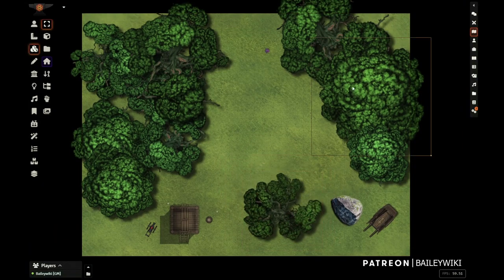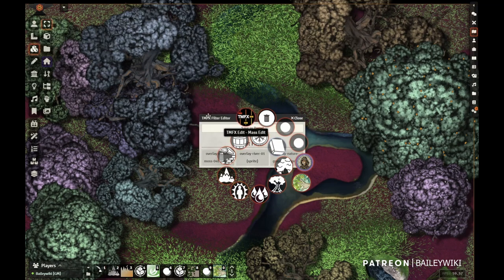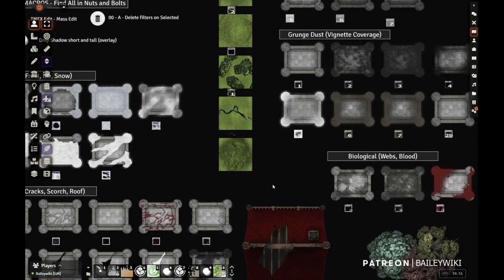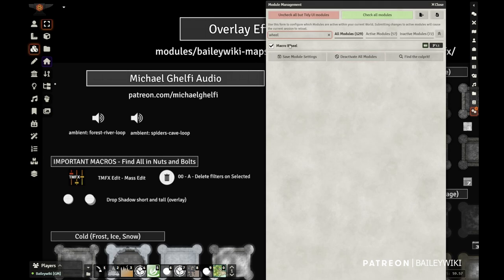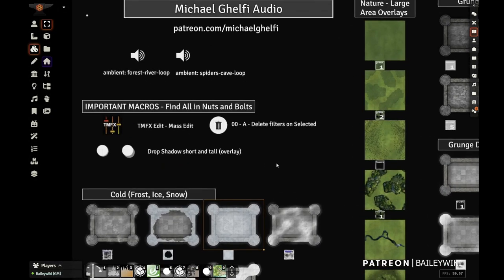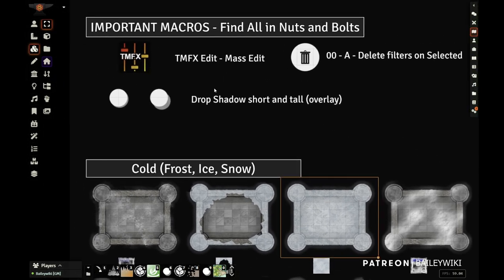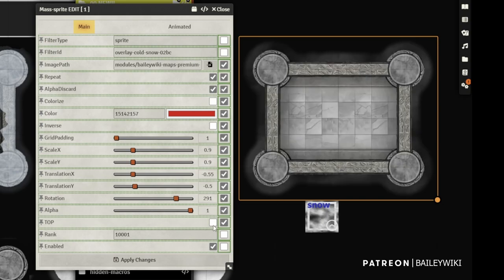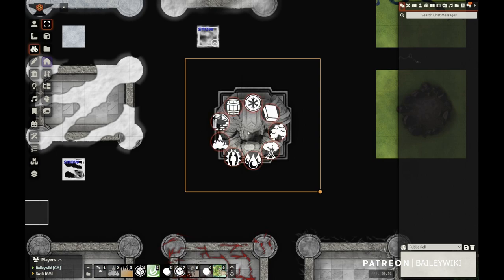A New Way to Create Overlay FX using Token Magic FX + Mass Edit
Have you ever wanted to make a scene look frosted over? Or do you wish those Tom Cartos statues were covered in spiderwebs? Or blood? Or vines? Now you can extend the usefulness of your tile investments with a brand new filter from Token Magic FX. Used in combination with Mass Edit by Aedif, and we have a powerful new combination at our fingertips.

Oh, and I included a bunch of free overlays for you to try it out!

Token Magic FX by SecretFire (Test build!!) find it on this

00:00 Intro and What's Possible
04:30 Sample Scenes
05:48 Where to Find the Overlays
06:55 Setup and Modules Needed
08:29 IMPORTANT: Test Build of TMFX!!
09:15 Macro Management and Settings
09:58 How to Make Overlay Tiles
11:14 How Does this Work?
17:50 How to Set Sliders
19:38 Making a New Overlay Filter
23:00 Making a Mass Edit Macro with Randomization
25:36 Other Utilities for Managing Overlays
27:19 Available Filters from Baileywiki
37:40 Closing Thoughts and What's Next